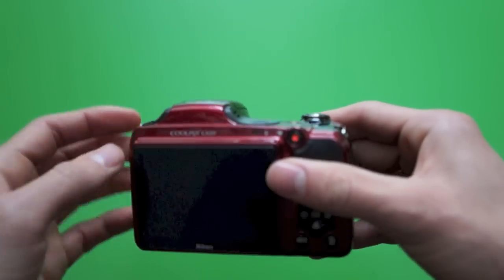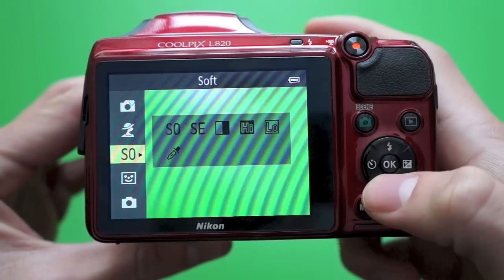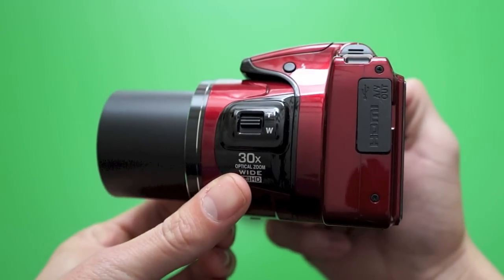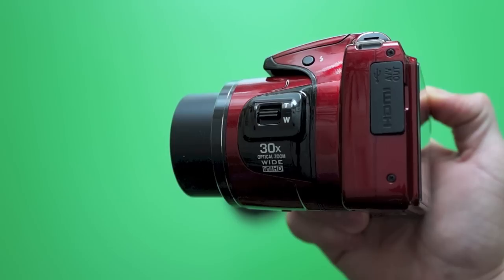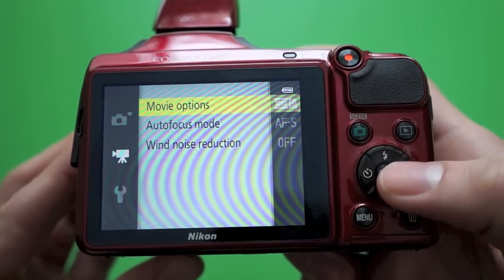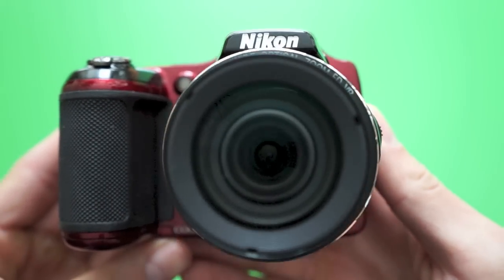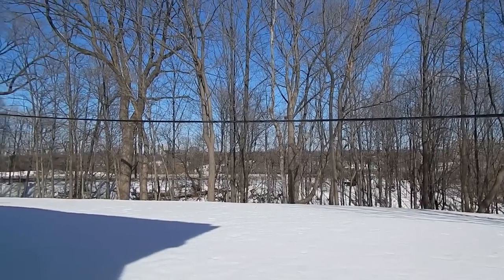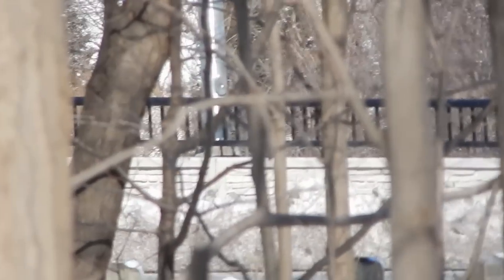Nikon L820 REVIEW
My full review of Nikon's latest superzoom point and shoot, the 16 Megapixel Nikon Coolpix L820.

Youtube.com/twomobile